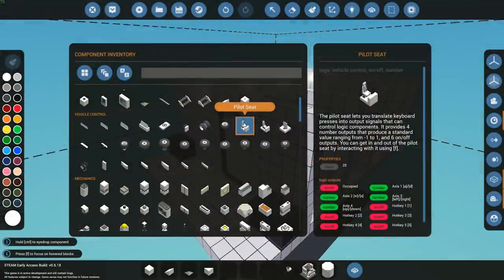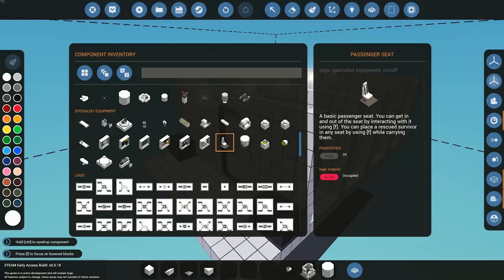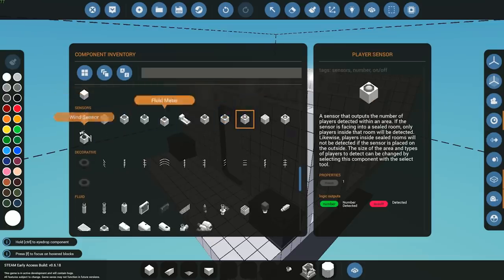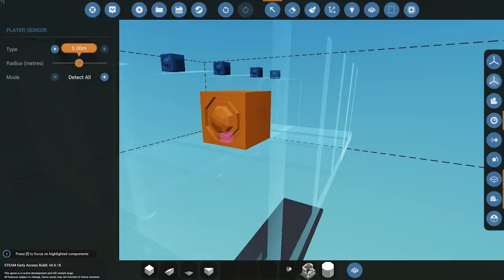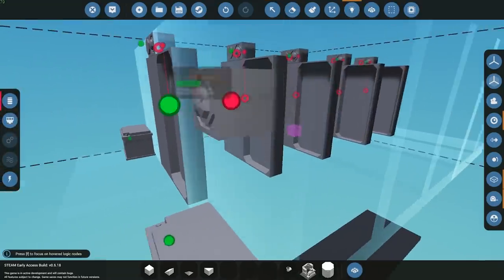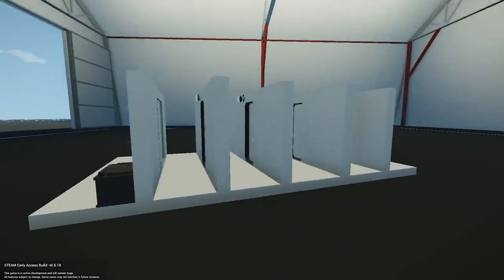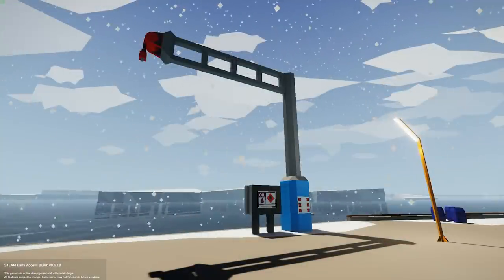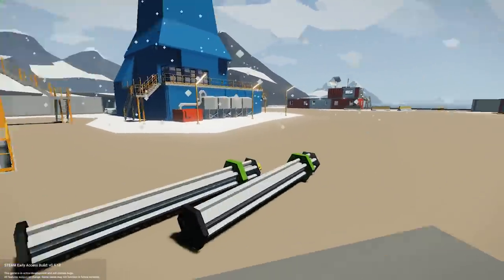Stormworks 0.6.18 Update (New Player Sensor)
Quick video covering the update today along with the new features and some fixes.